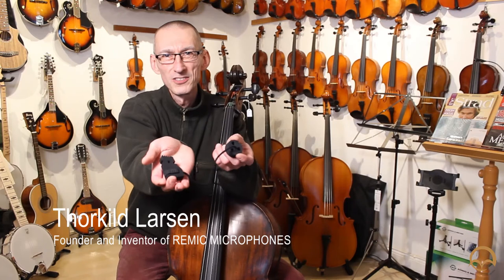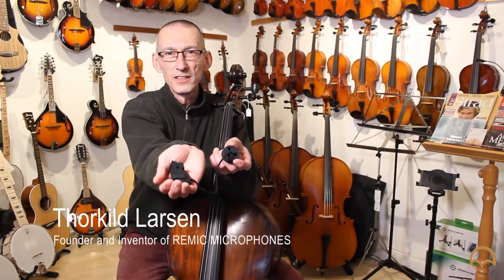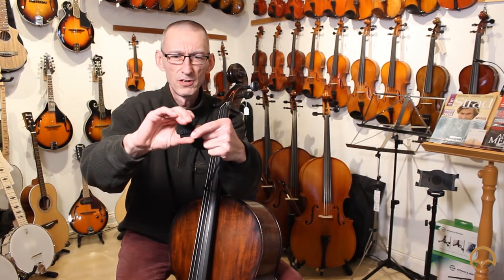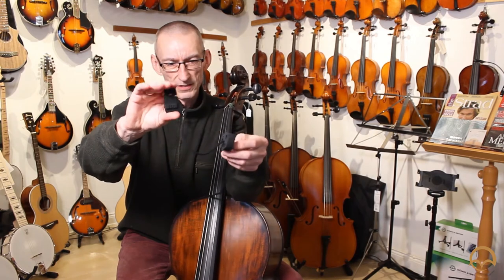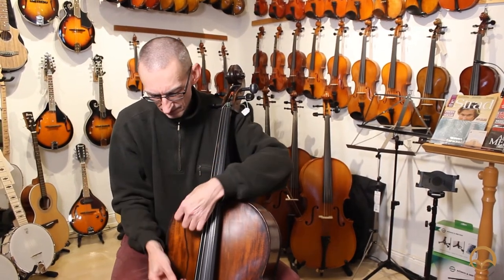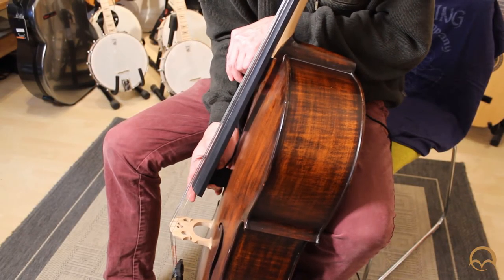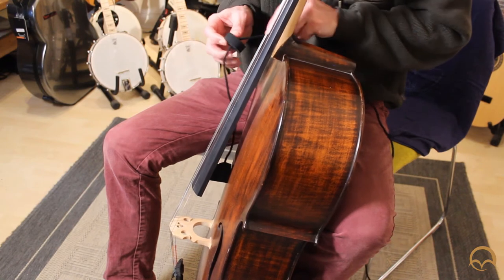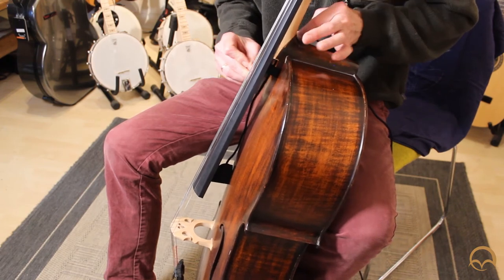How to mount your REMIC MICROPHONE for Cello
This video describes how to mount your REMIC C5300 or C530 CLASSIC microphone series for cello.